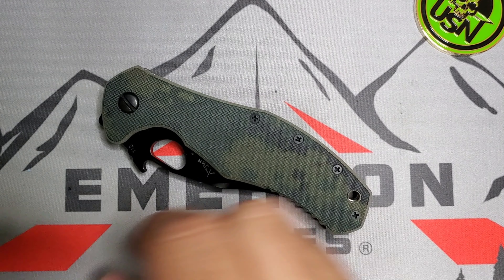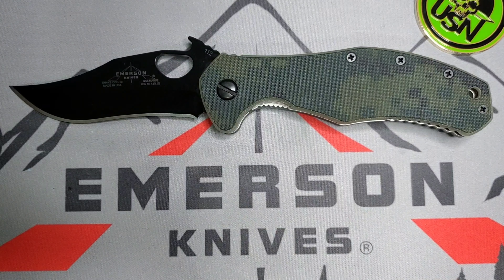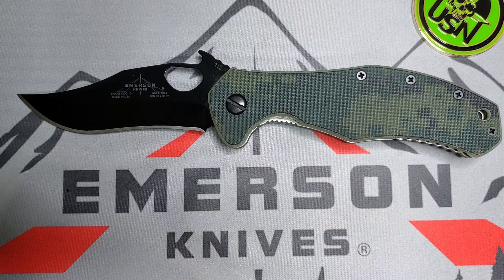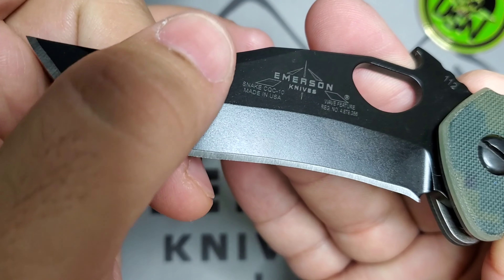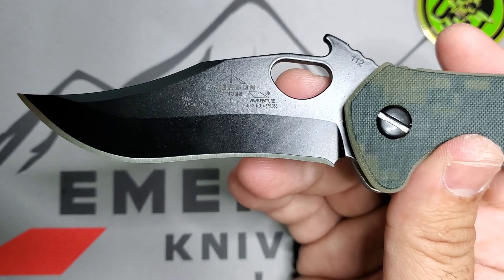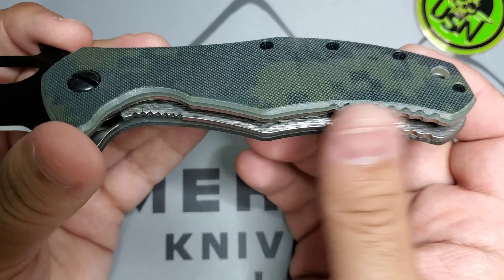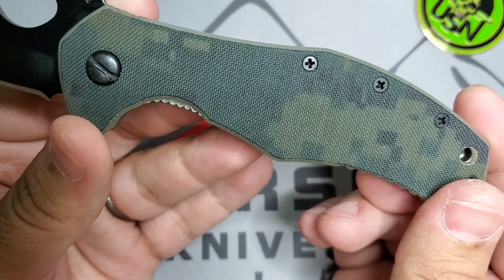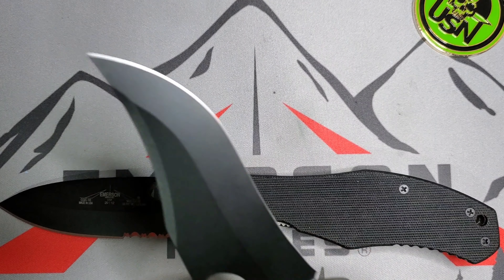Emerson Knives Collection #87 - Snake CQC-10 with Digi Cam Handles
Edwin